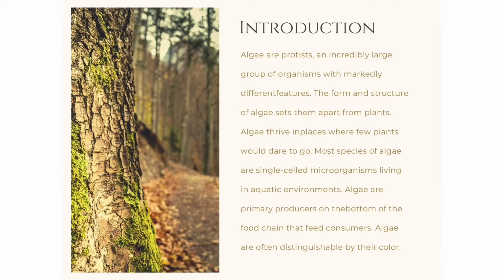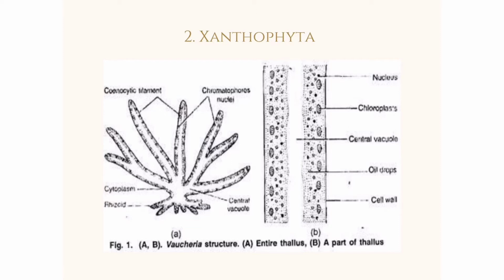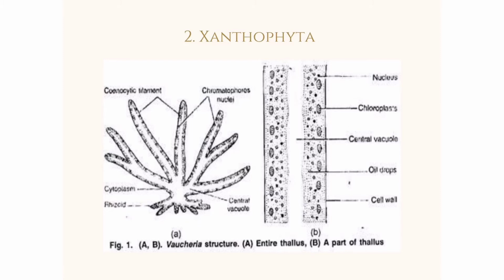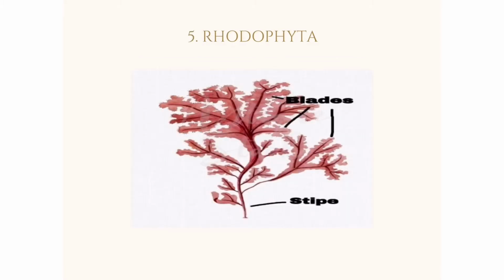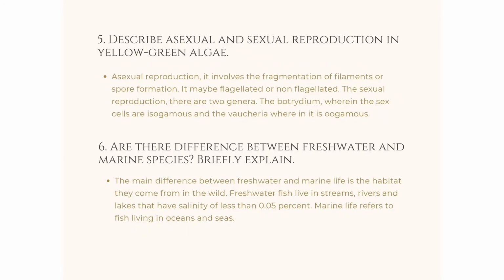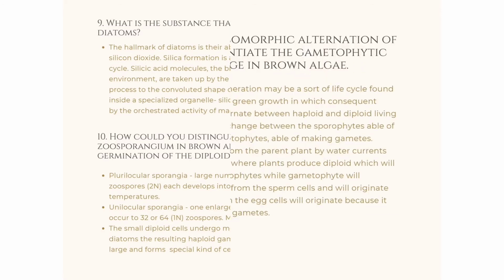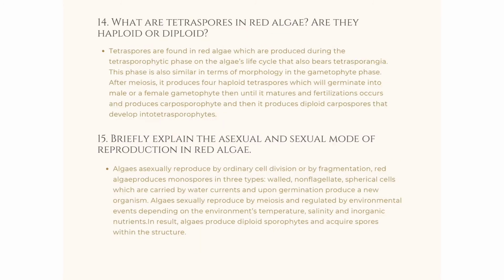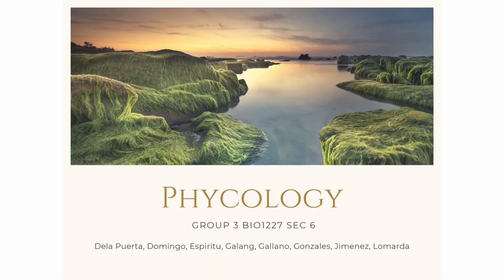LAB REPORTING EXPERIMENT 3: PHYCOLOGY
Dela Puerta
Domingo
Espiritu
Galang
Gallano
Gonzales
Jimenez
Lomarda